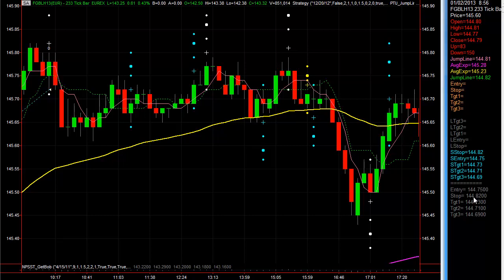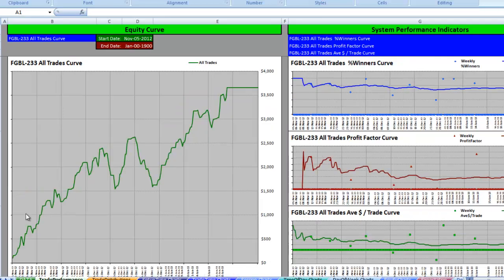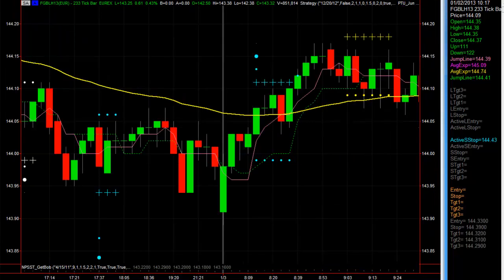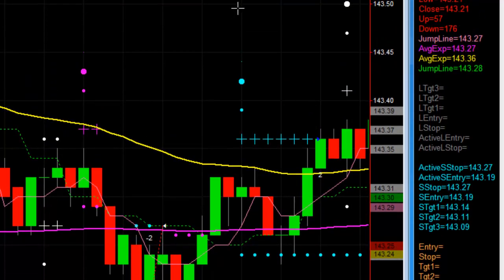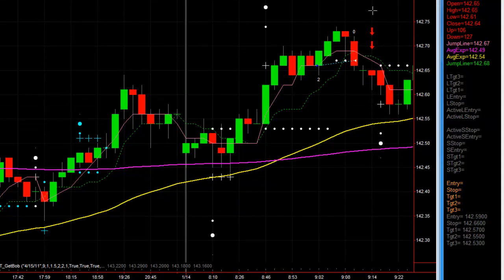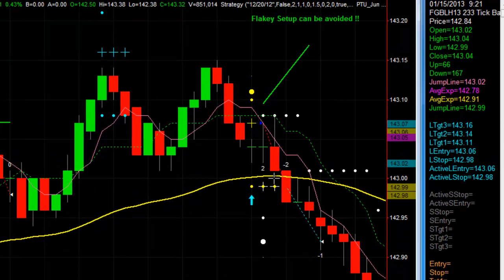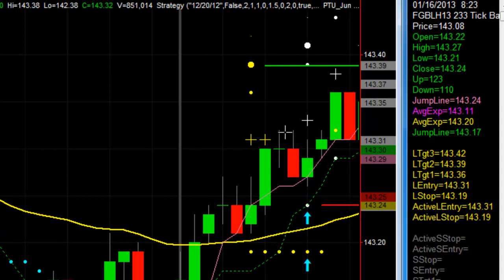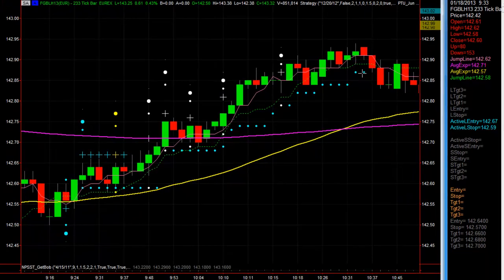Trading the EuroBund with the PTU Trend Jumper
This is a video that would normally be reserved for the private owner's clubs for the Trend Jumper and PTU Membership.  Every now and then we'll post this for the public in case they may want to come join us.  This video discusses an often overlooked market that has great volume and is very profitable.  TJ walks through this month's trades in great detail and for those who want to get a good look at the Trend Jumper, here's your chance.  Also, those on the other side of the world will get a good look at a market that is pretty easy to daytrade if following our signature 'power of quitting' goal setting technique.  Check it out! NetPicks Services are offered for educational and informational purposes only and should NOT be construed as a securities-related offer or solicitation or be relied upon as personalized investment advice. We are not financial advisors and cannot give personalized advice. There is a risk of loss in all trading, and you may lose some or all of your original investment. Results presented are not typical.